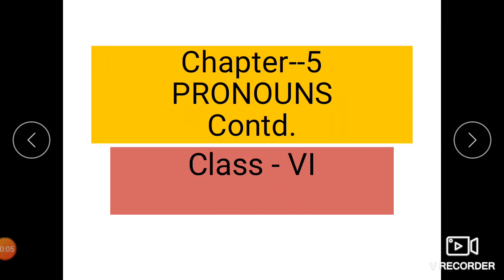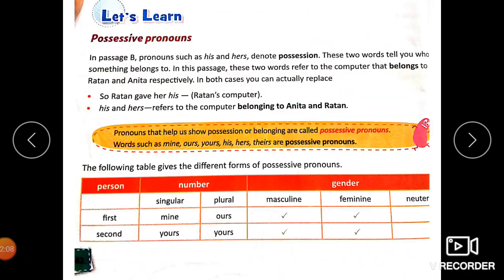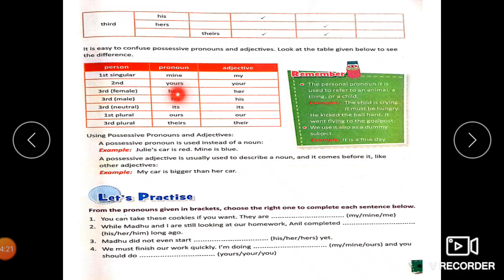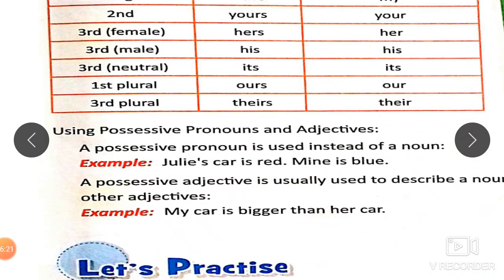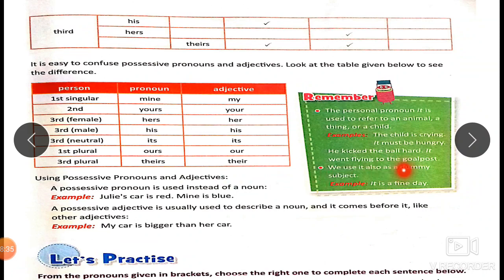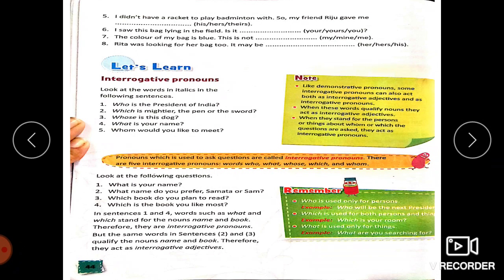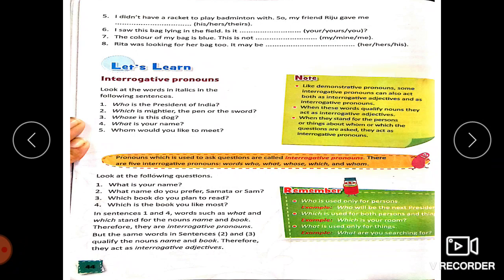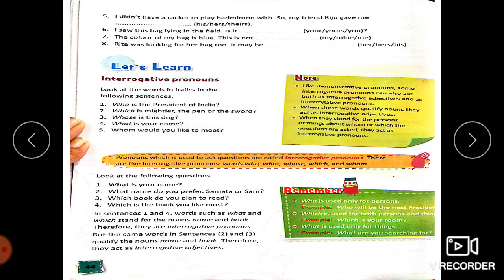Pronouns Class VI